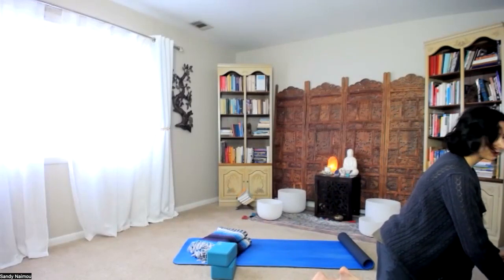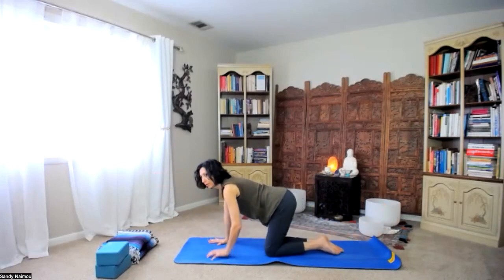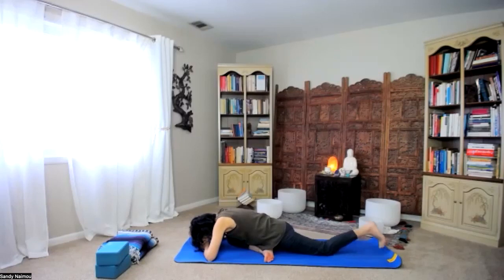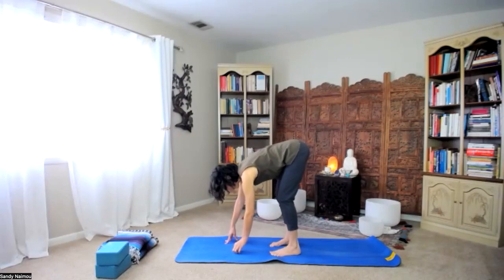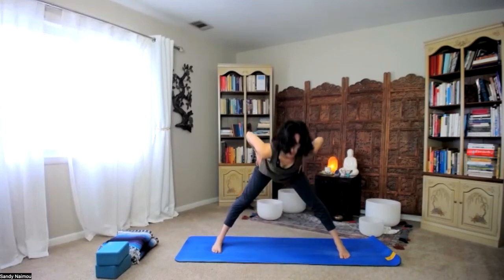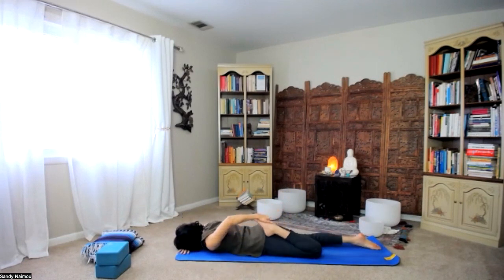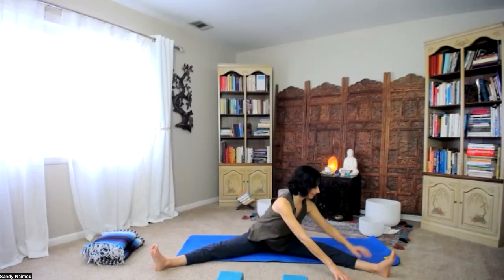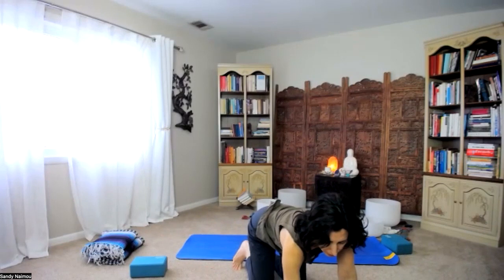Physical Yoga | Open up from all the Sitting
Relieve upper back tension/achiness. Core strength without crazy intense positions. Hip and hip flexor opening.

All good for undoing the chronic sitting in chairs and preventing tension/pain so you can sit some more!

We all have creative work to do - whether solving a problem in the office or creating a work of art.
When we relieve the body of discomfort and keep it strong, we can more wisely direct our mental energy.

Happy Creating.